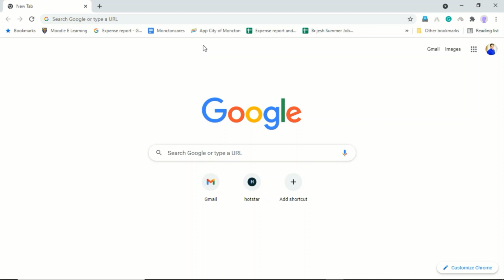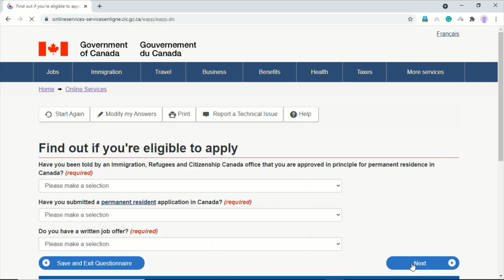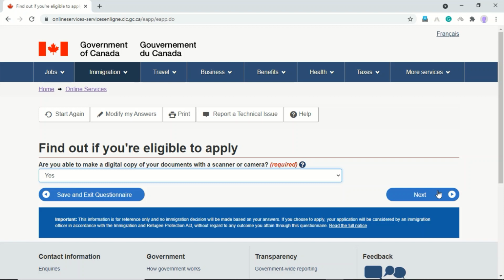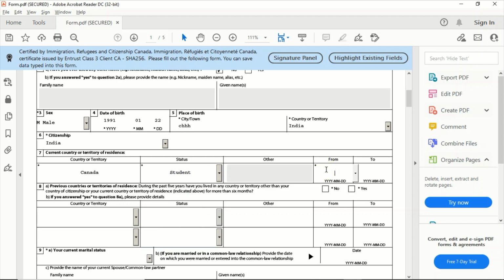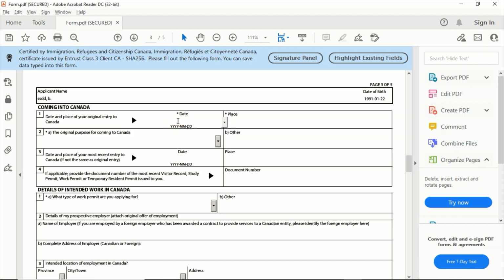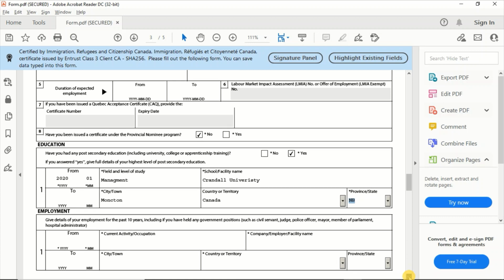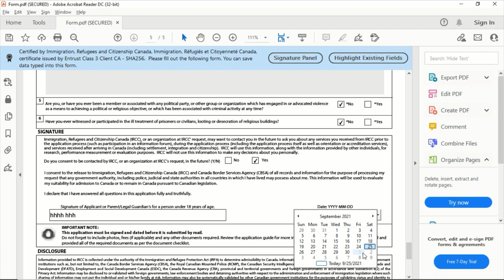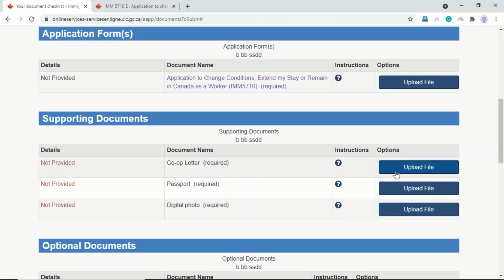How to apply for a co-op or internship work permit step by step for international students Canada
This video will guide you on how you can apply for a co-op work or internship work permit on the IRCC website (cic.gc.ca)in detailed steps.

For any university or college student

This video is for students who have a co-op or internship as part of their course.

This video is created by Brijesh Dhameliya (International Student)